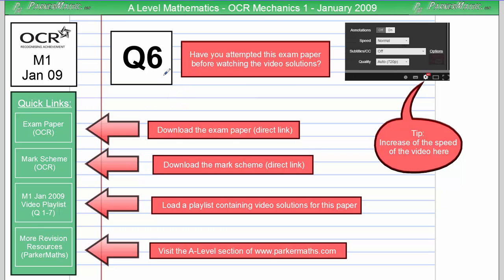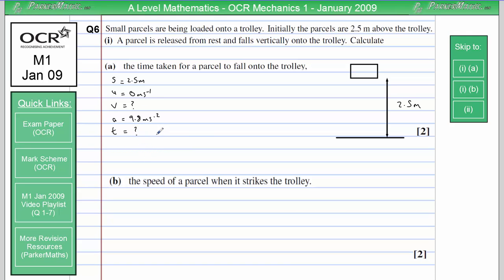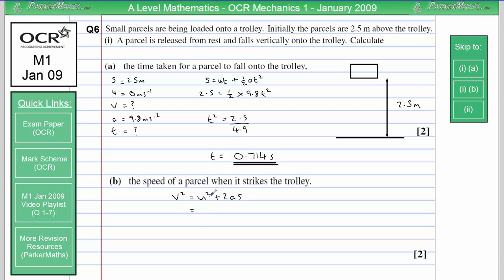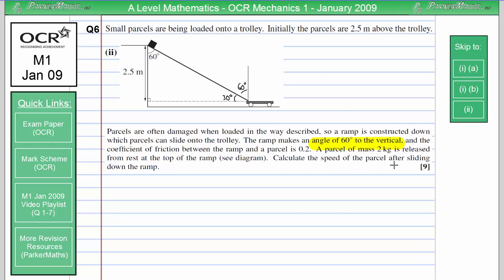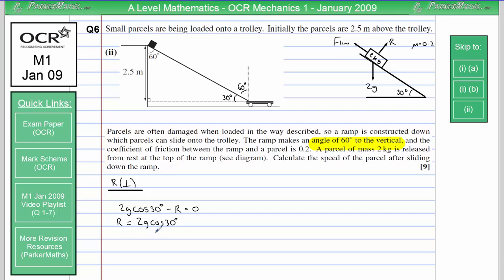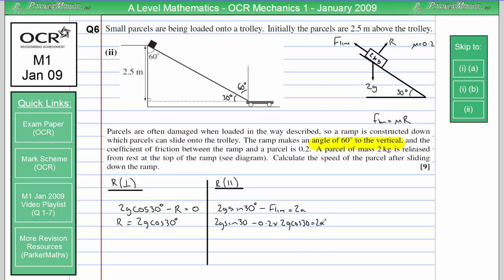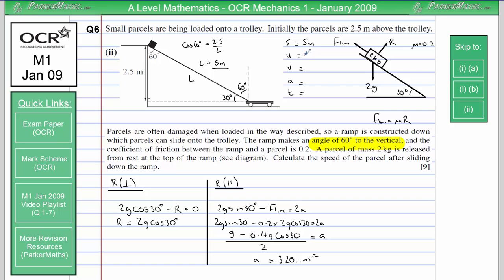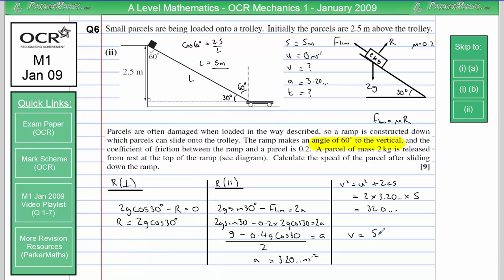OCR Mechanics 1 | January 2009 | Q6 | A Level Mathematics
Full written solutions and explanations for:

A Level Mathematics - OCR Mechanics 1 (M1) - January 2009.

Timings:

Q6
(i) 0:13
(ii) 02:07
(iii) 02:51